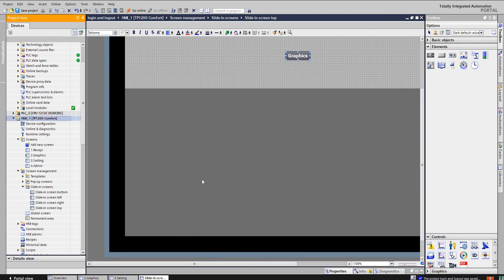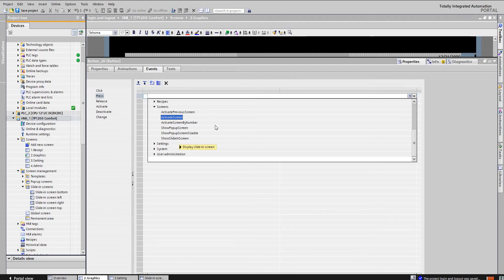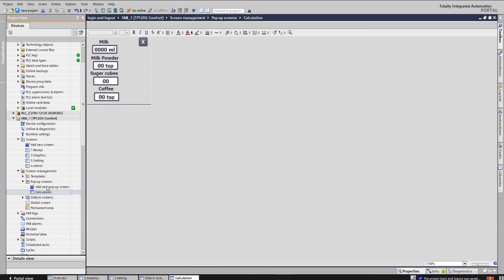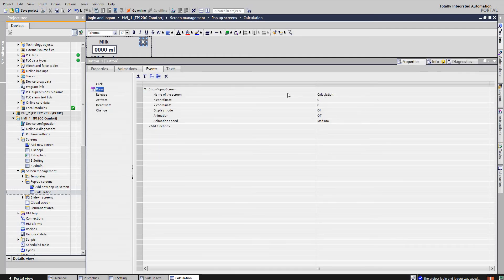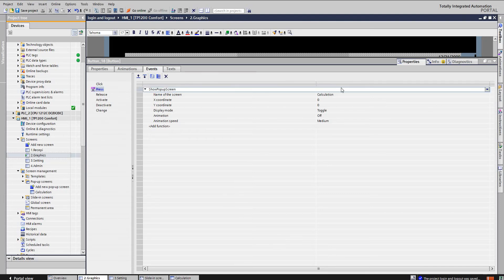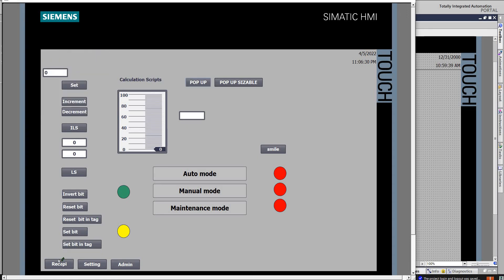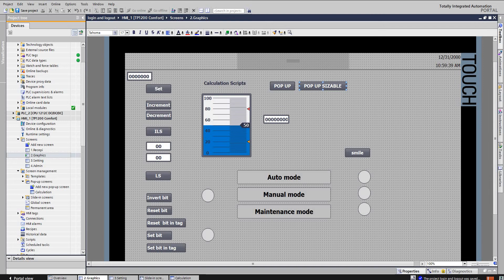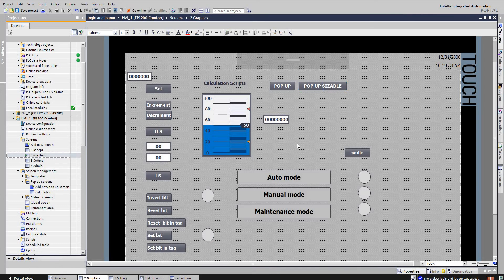TIA PORTAL: POP-UP, POP-UP SCREEN BY SIZABLE & SLIDE IN SCREEN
POP-UP, POP-UP SCREEN BY SIZABLE & SLIDE IN SCREEN